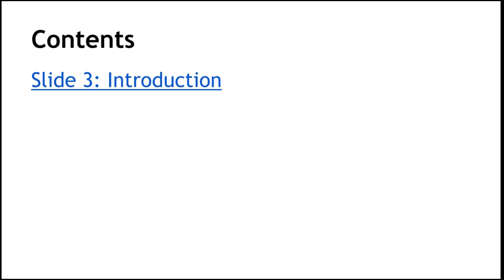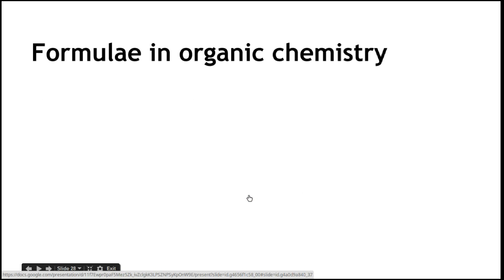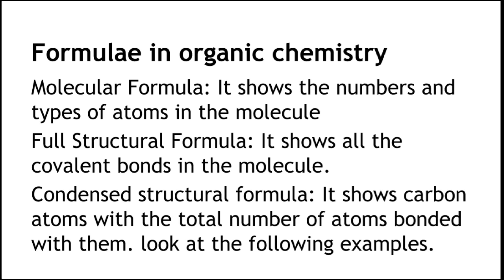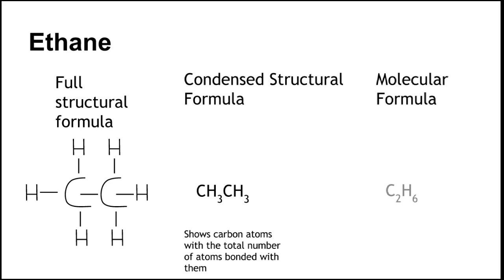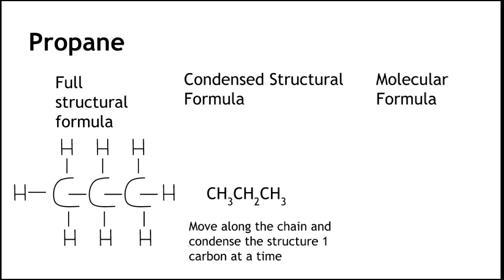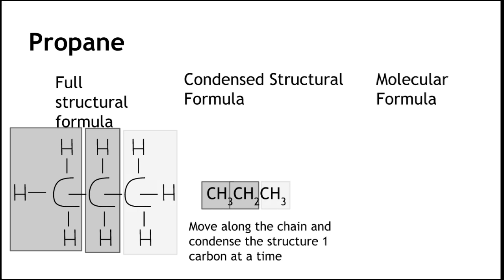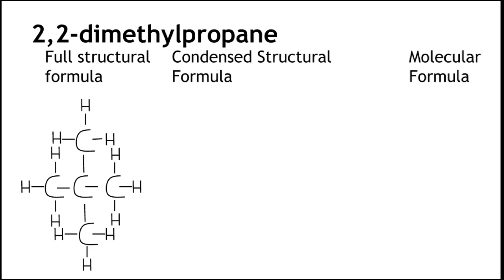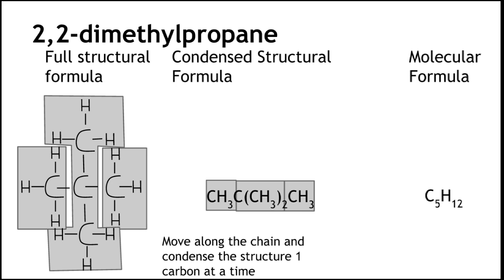Naming organic molecules part 2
Different types of formula in organic chemistry. Structural formulae, condensed structural formulae and molecular formulae